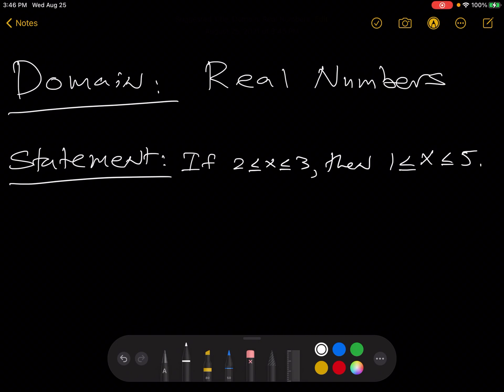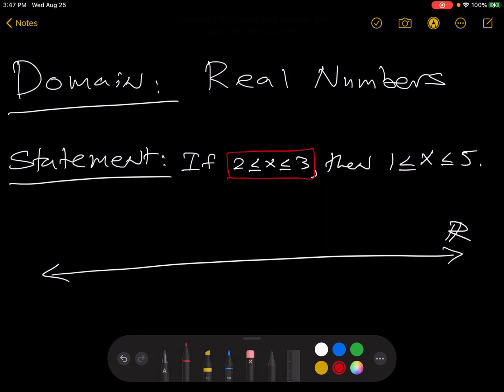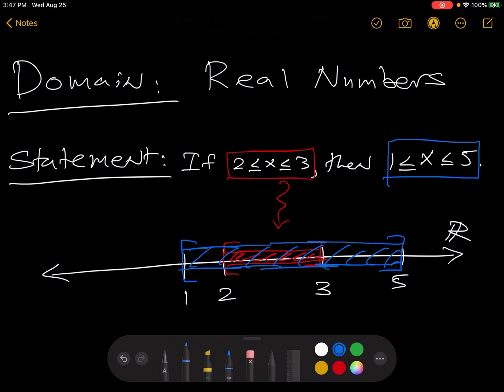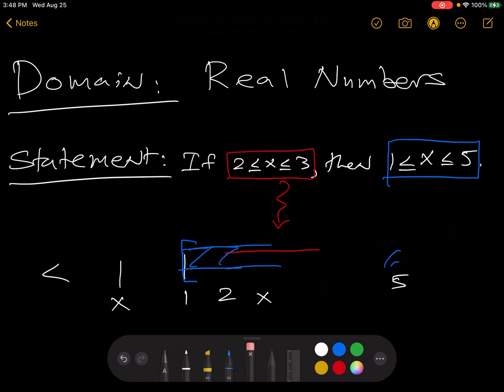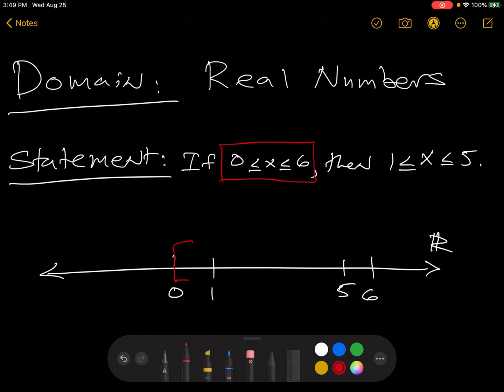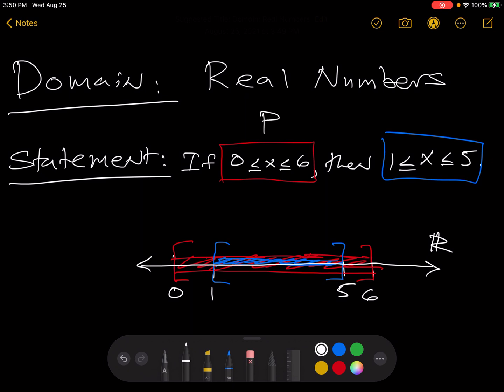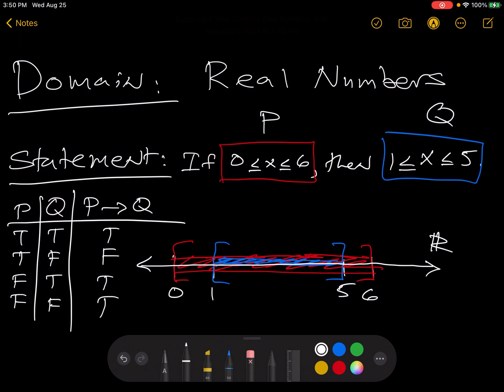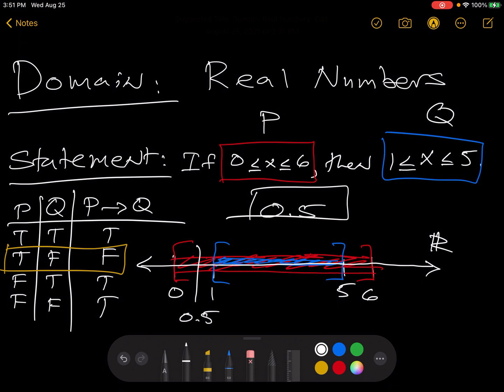Quantifiers Example 3